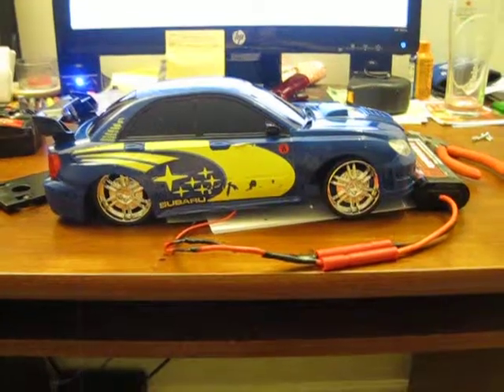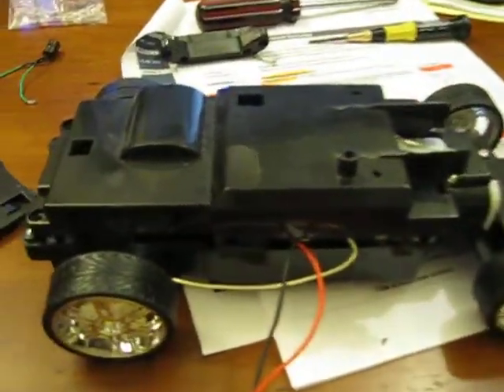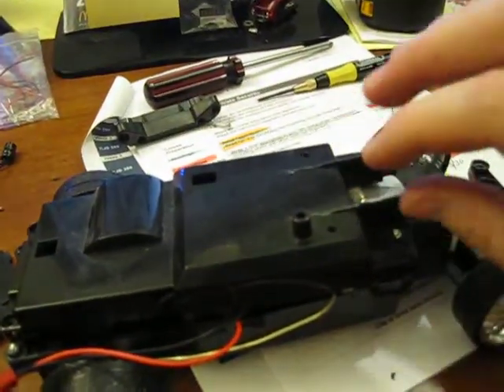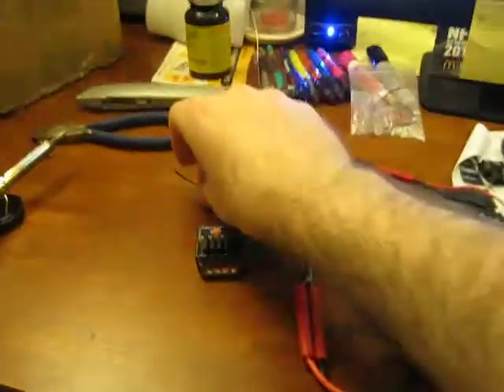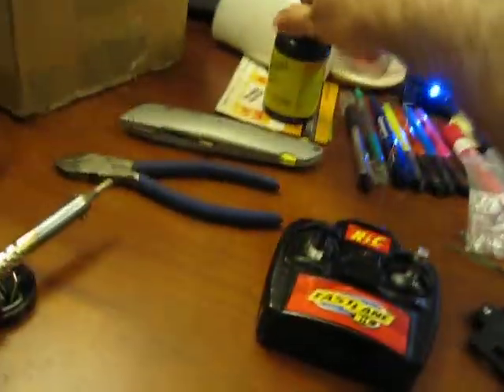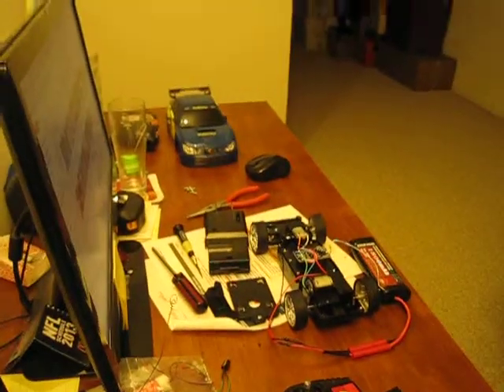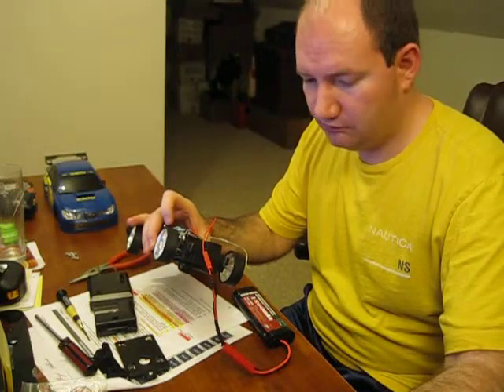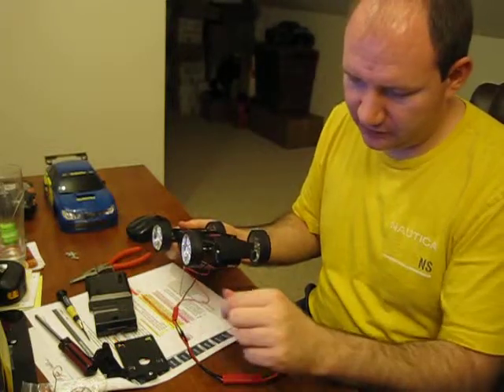Battery mod to a toy grade 1/18th scale Subaru car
Well I decided that I am tried of charging the batteries ever two days or less so I am going got install a 7.2v 1800 mah (Factory Redcat battery) into the toy car.